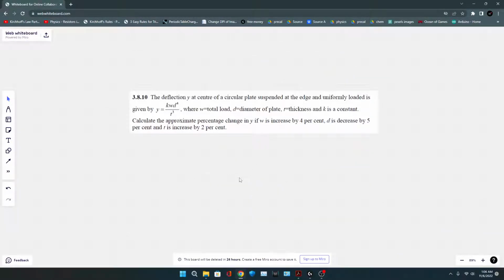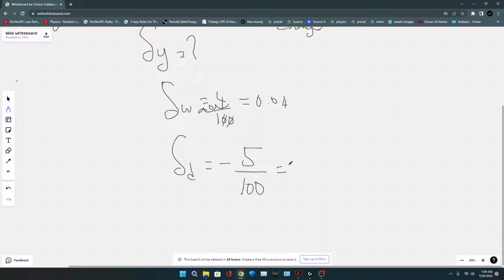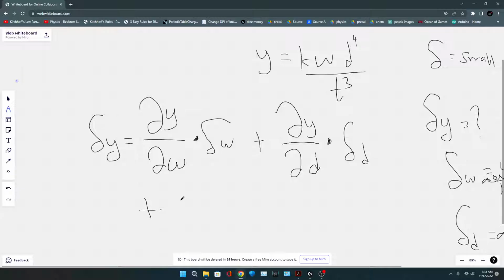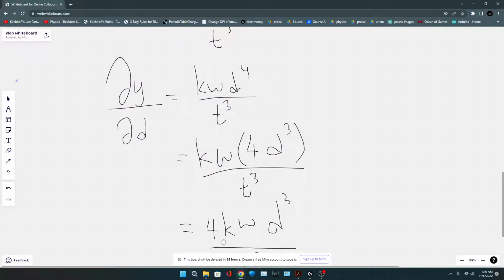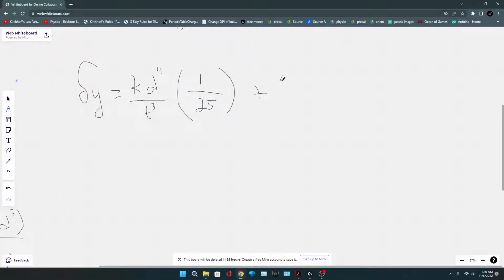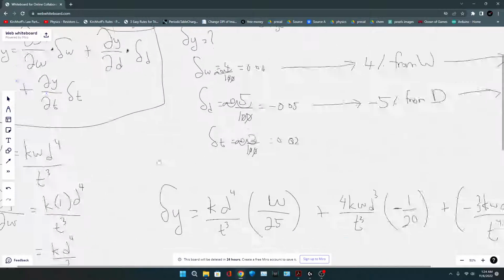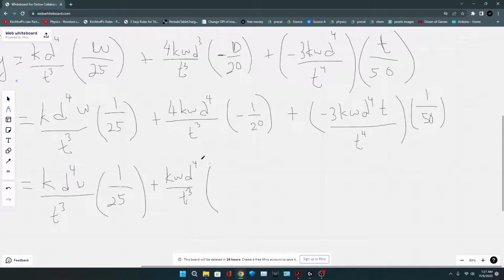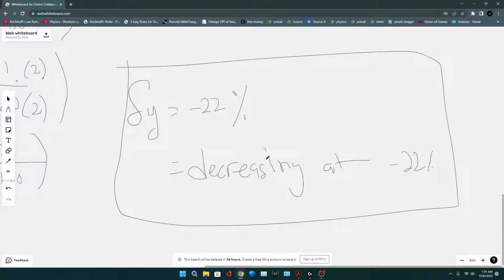Chapter 3 Problem Increment Problem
In this video, we’ll provide an in-depth explanation on Engineering Math exercises that are usually provided in UniKL MITEC.

This topic is made for those that are struggling in Engineering Math or any Engineering students that don't even have any basic knowledge of Math. It's important for students to have the fundamental knowledge of Math to help them solve simple problems by using their critical thinking skills.

Do you have any questions, tips, or ideas about the Math?

About Me:

I'm simply someone with a deep passion in Physics and currently studying in UniKL MITEC to pursue my degree in Petroleum Engineering Technology (Operations and Safety).